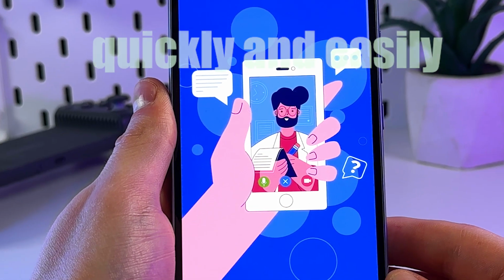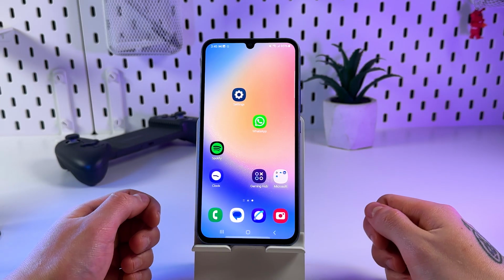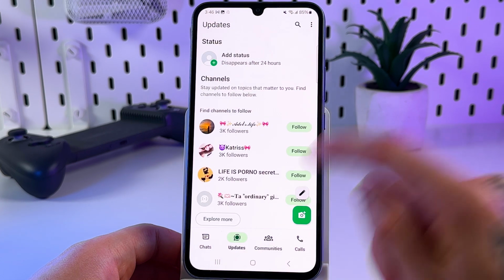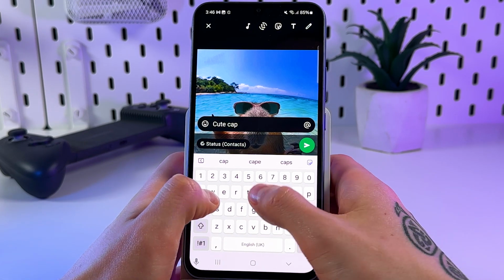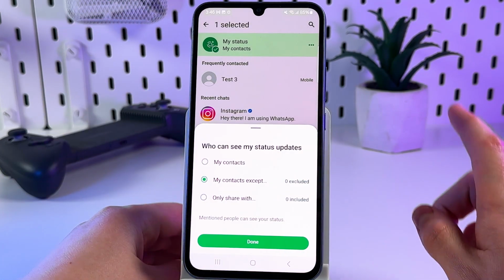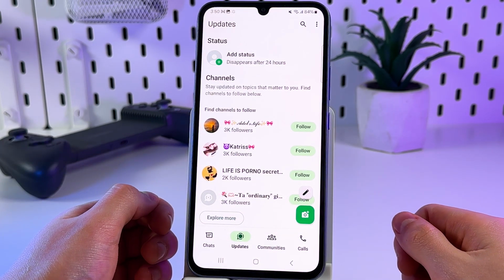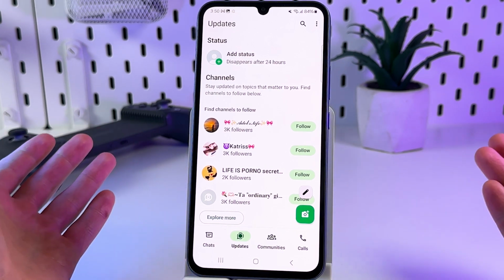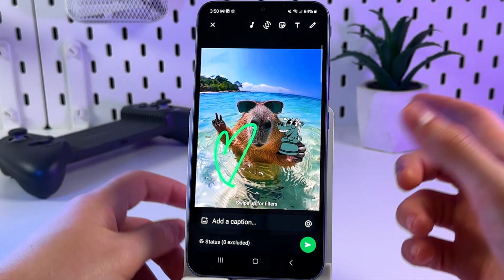Want More Views? Add Your WhatsApp Status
Discover the quick and easy guide to posting statuses on WhatsApp from your smartphone! Whether you want to share your mood or important news, this video provides a comprehensive, step-by-step tutorial on how to enhance your WhatsApp status game. Learn from choosing the right content, crafting your message, to managing privacy settings so only your desired audience can see your updates. Plus, I'll share some creative tips and tricks to make your status stand out using the app's built-in features. Don't miss out on these handy insights—perfect for both new users and seasoned pros looking to spice up their status updates!

This video also covers the following topics:
Posting a WhatsApp Status on Your Android Device
Android Guide: Sharing Your Moment via WhatsApp Status
How to Update Your WhatsApp Status on Android: A Step-by-Step Tutorial